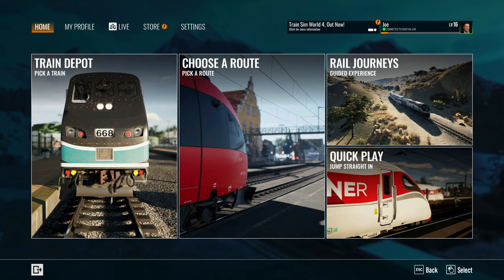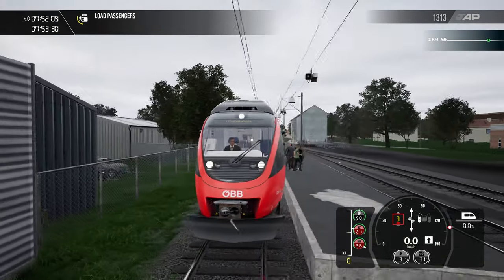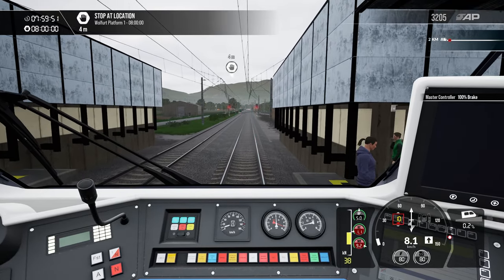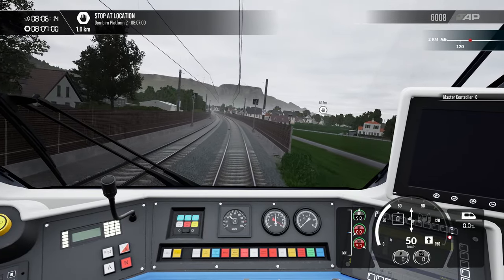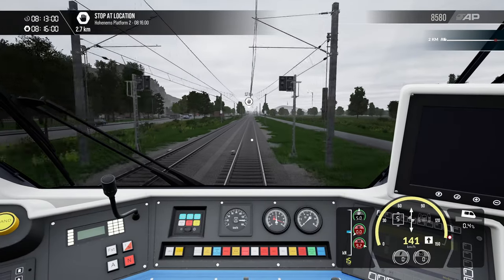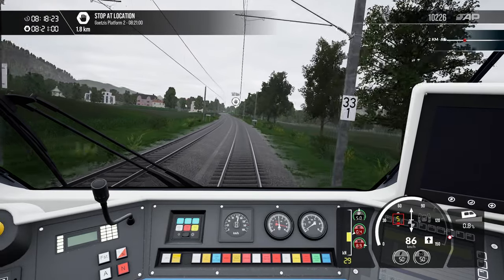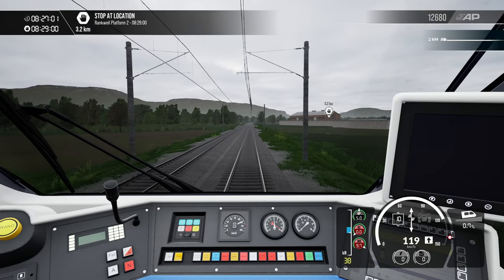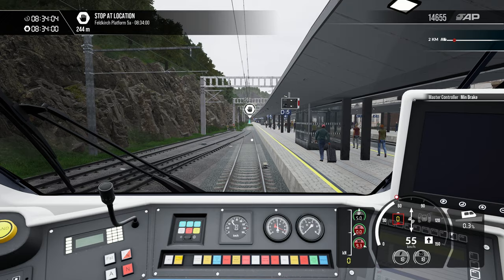Train Sim World 4 | S-Bahn Voralberg | Lustenau - Feldkirch | Bombardier Talent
Hello and welcome back to another instalment of Train Sim World 4!

We're back today having a look at another one of the starter routes you'll get when you purchase this game. The S-Bahn Voralberg comes with the Bombardier Talent multiple unit, along with some freight services. The scenery is absolutely stunning so I'm really looking forward to taking a drive down this route.

We're driving an RE5 service today which is a semi fast train. I think we're going to get stuck behind the stopping service, as today we're going to run into a few red signals en route. It'll make the drive more interesting!

My PC Specs:
Operating System: Windows 11 Home 64-bit
CPU: 12th Gen Intel Core i9-12900K
RAM: 64gb
Graphics Card: NVIDIA GeForce RTX 4090
Storage: Lots... Just lots...